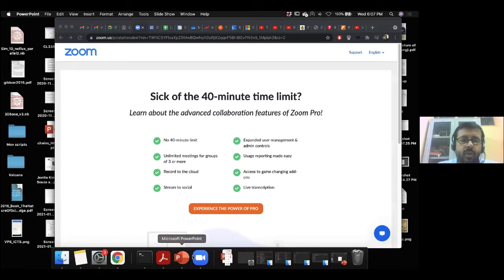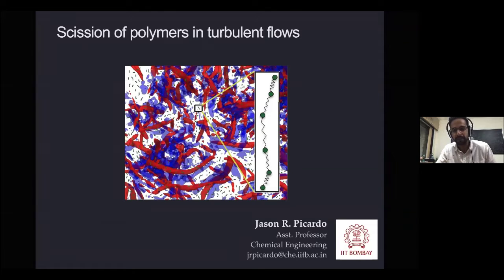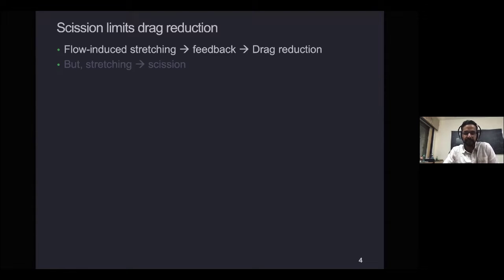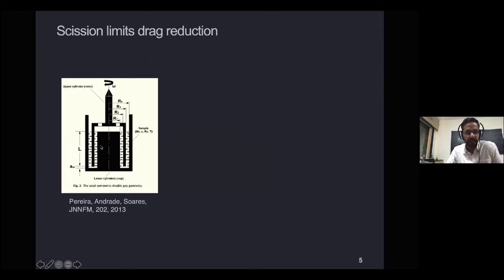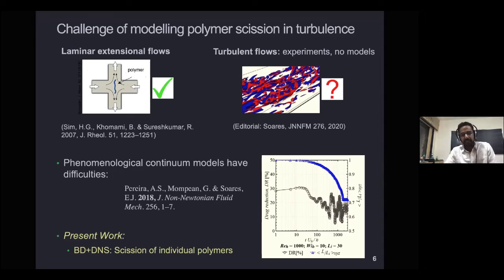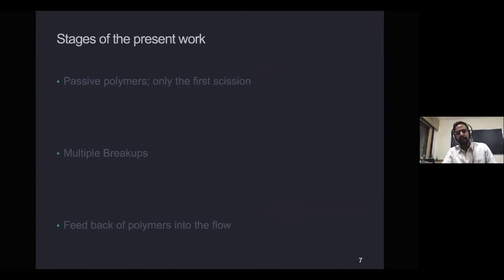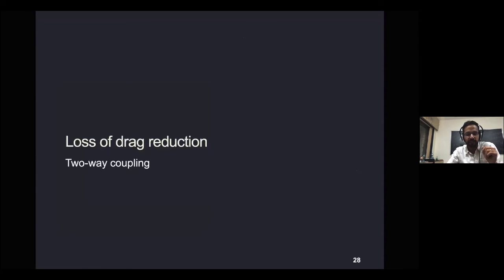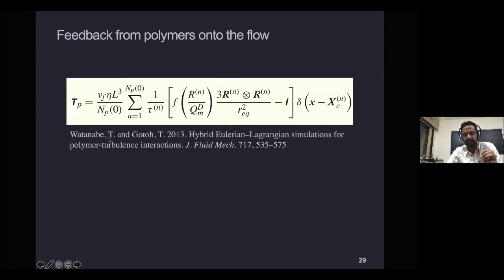Scission of polymers in turbulent flows - J. R. Picardo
Online Turbulence Seminar | 27th October, 2021

Talk title: Scission of polymers in turbulent flows

Speaker: Dr. Jason R. Picardo, IIT Bombay

For more information about the seminar and other talks, please